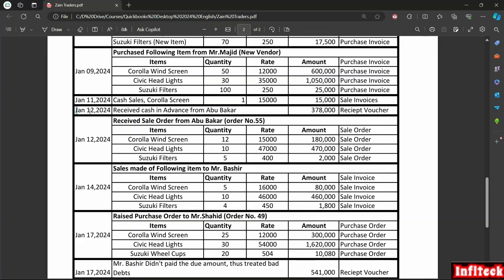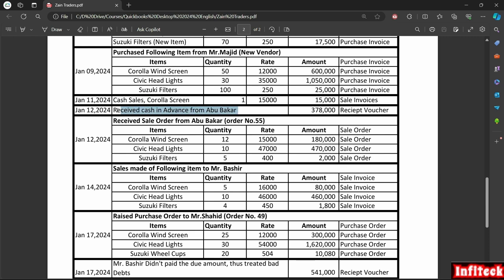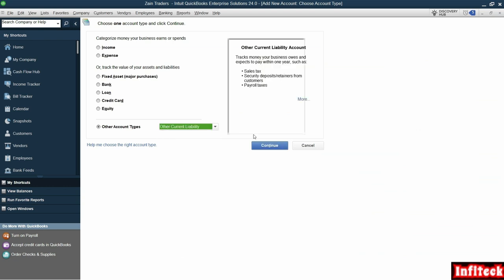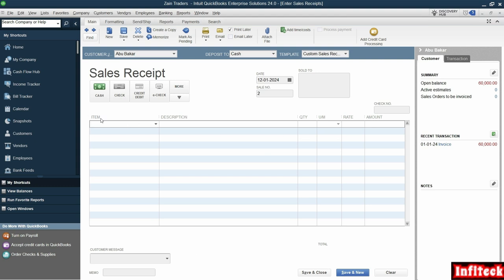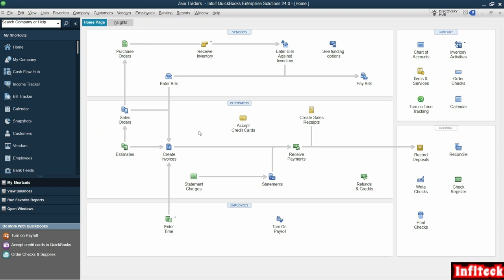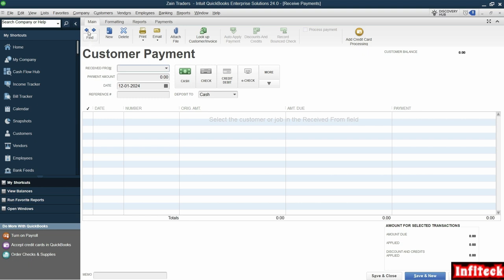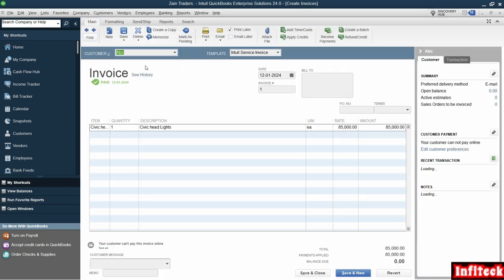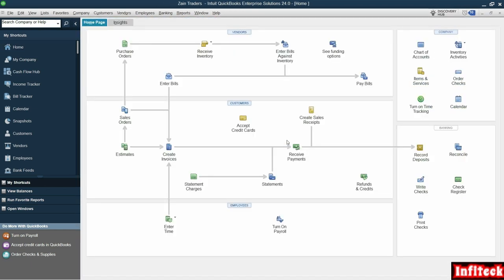22 Dealing With Customer Advances in QuickBooks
Dealing With Customer Advances in QuickBooks